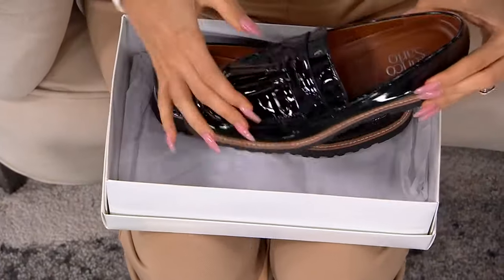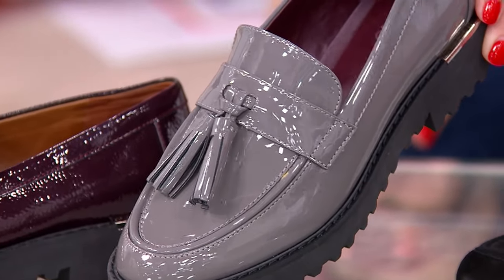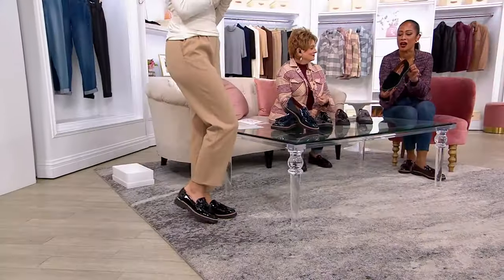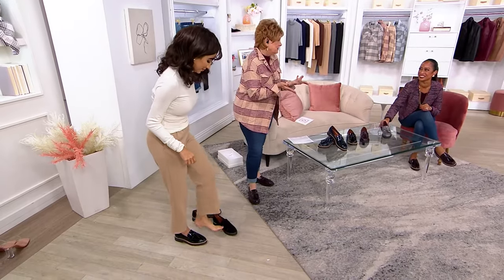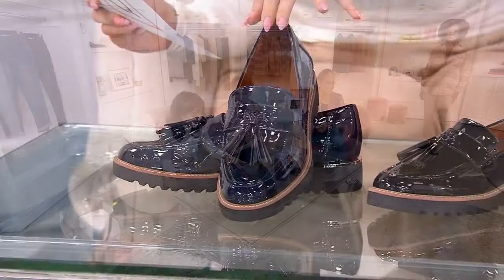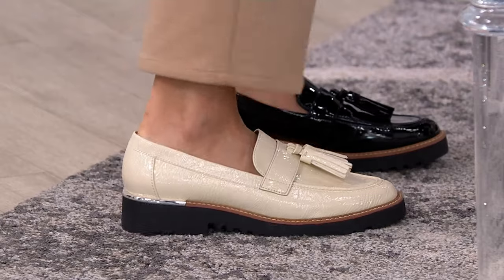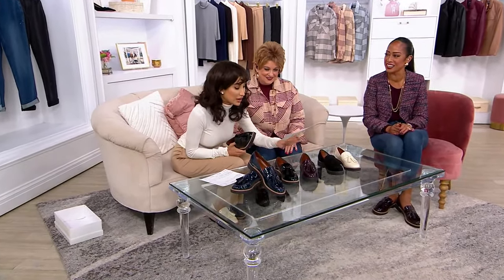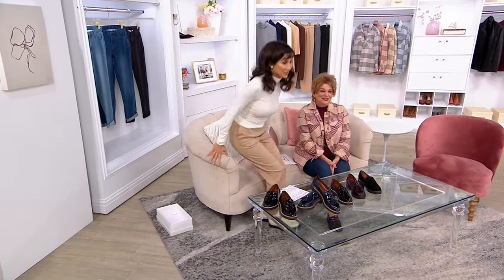Franco Sarto Lug Sole Loafer - Carolynn on QVC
Franco Sarto Lug Sole Loafer - Carolynn

They may have taken their inspiration from menswear, but these gorgeously glossy and classically tasseled loafers take on your OOTD like a boss(lady). You go, girl. From Franco Sarto.